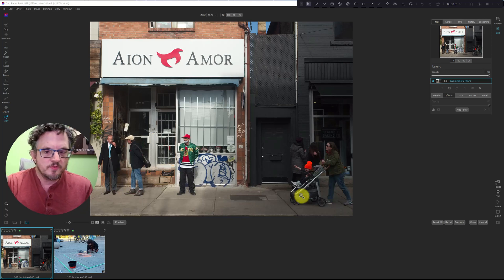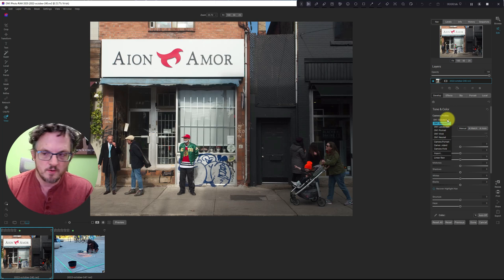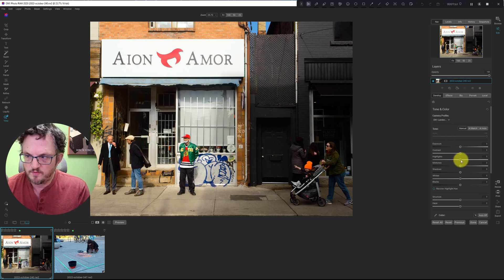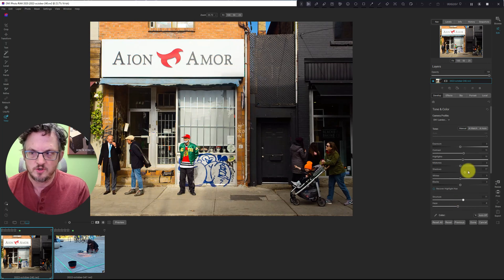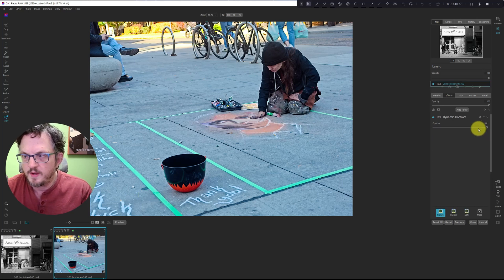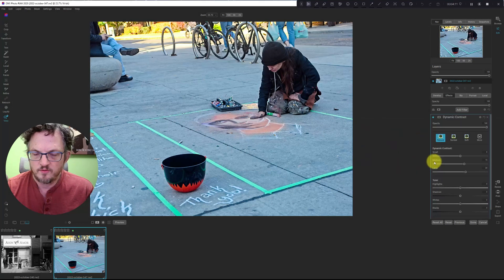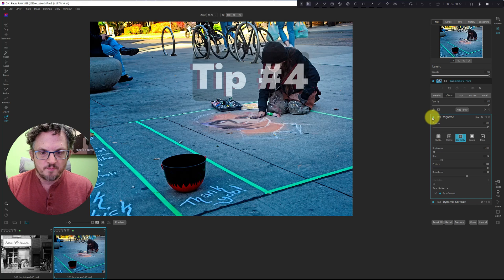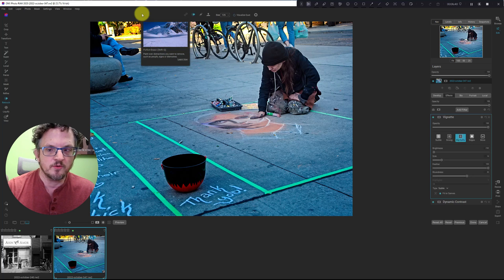4 Tips For Better Editing in On1 Photo Raw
Four Tips on better editing with On1 Photo Raw 2023

*Chapters*
0:00 Intro
0:43 Tip #1
2:19 Tip #2
3:38 Tip #3
6:03 Tip #4